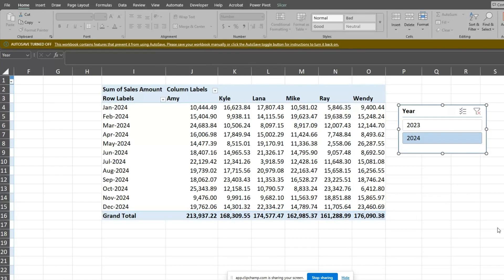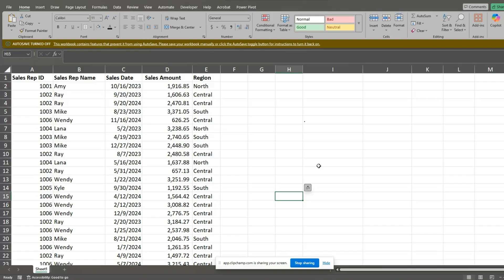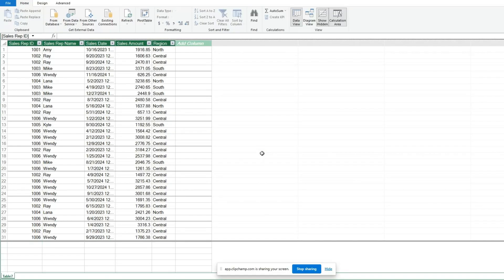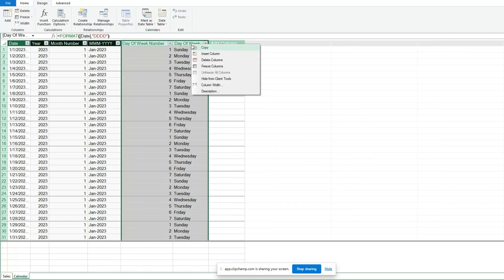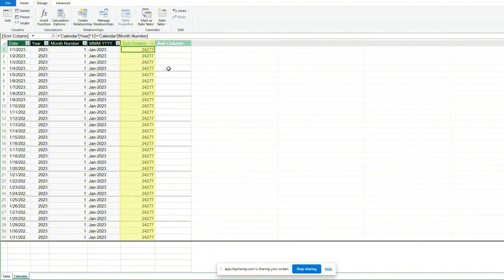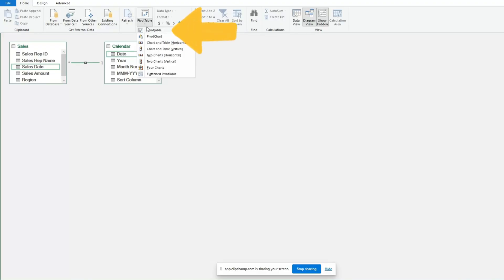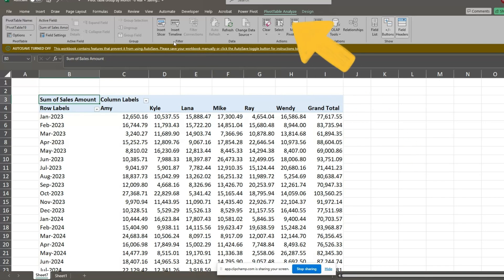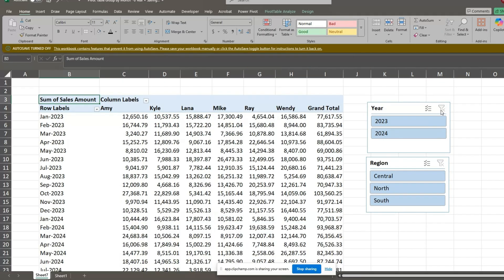Excel Pivot Table Group Dates by Month and Year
This video looks at grouping a full date field by month and year in an Excel Pivot Table.  Power Pivot Date Tables can be created easily to summarize date fields by month and year as well as several other date groupings.